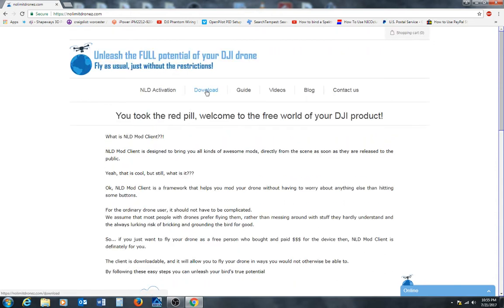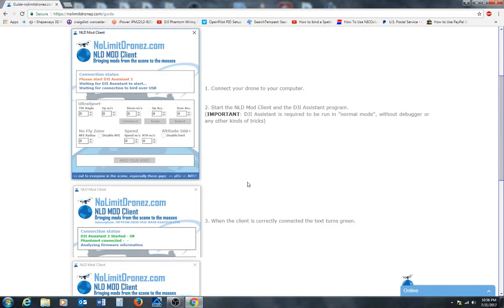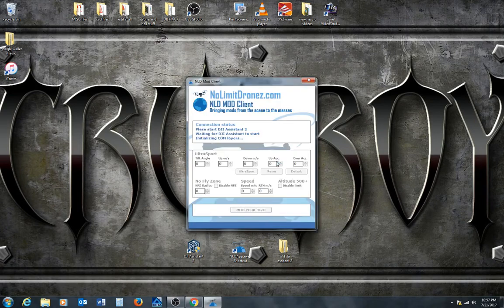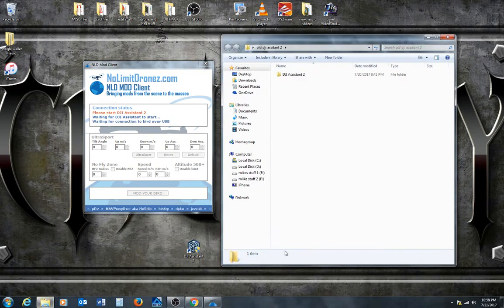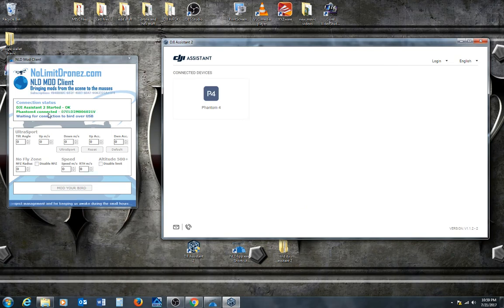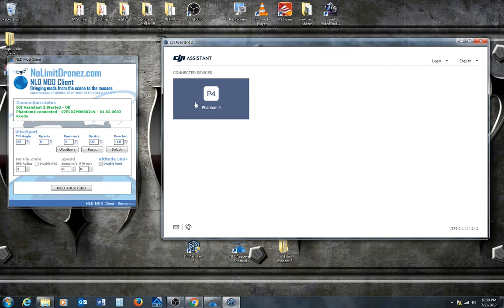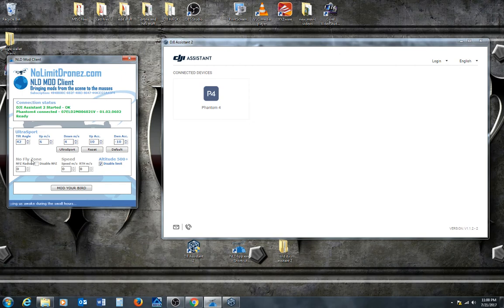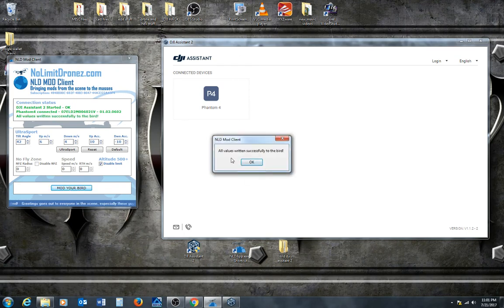NLDApp for DJI drones